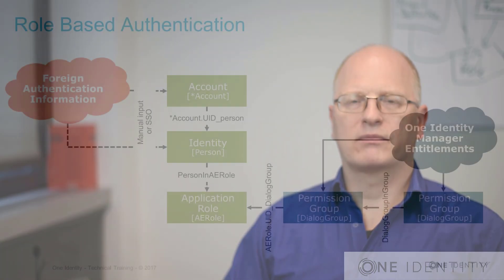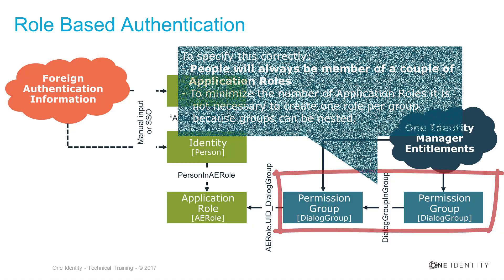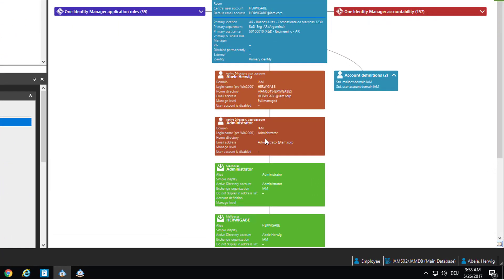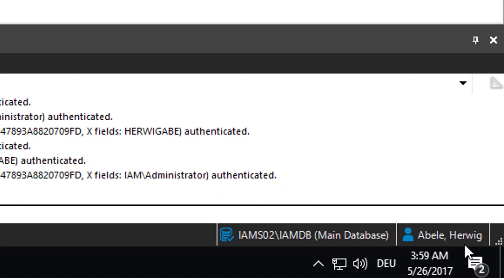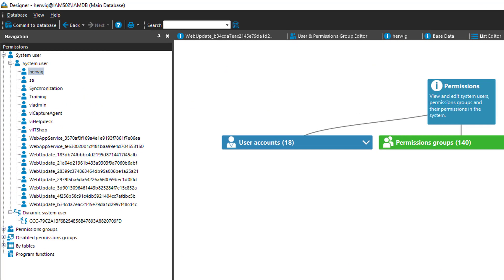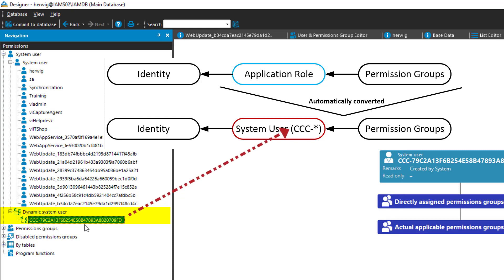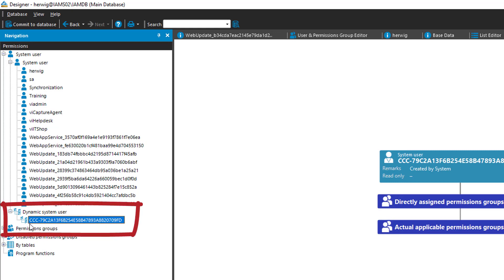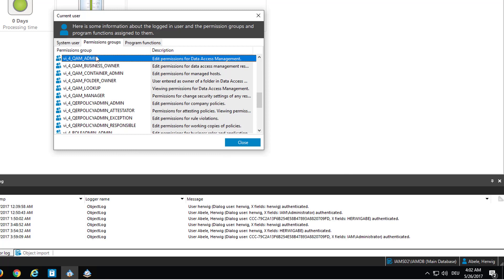Identity Manager | Permission Management #4 | Role based authentication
Authentication Modules - Part 3 - Role based authentication
- Role based authentication
- Why exist CCC-* System User using a role based login?